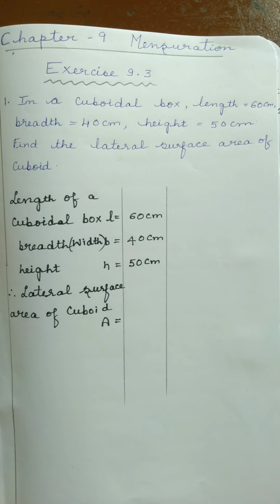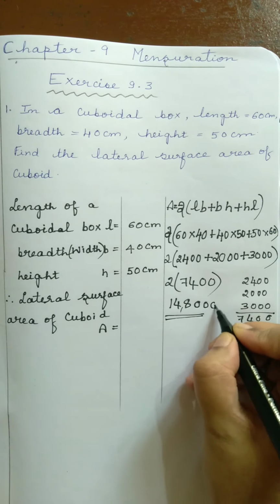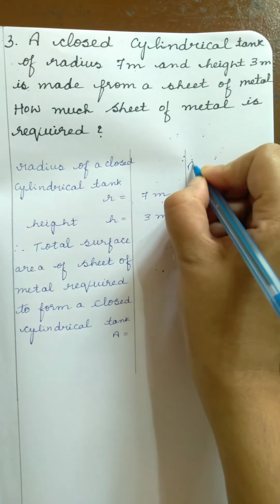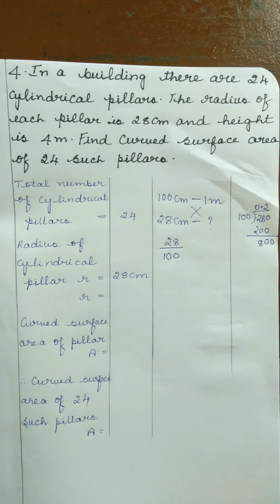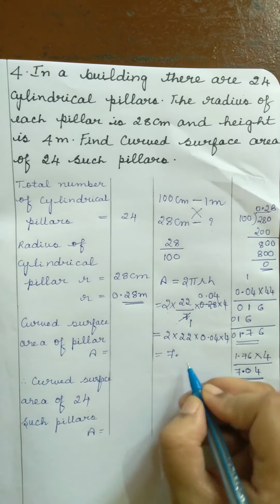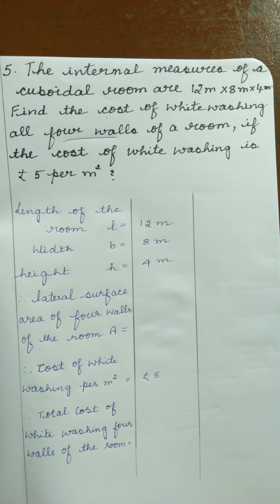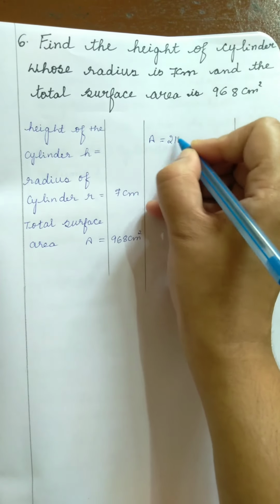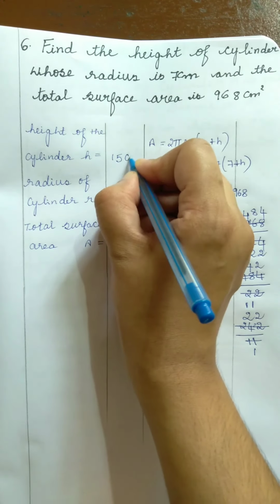class : 8 subject : Maths chapter: Mensuration ( part 1)